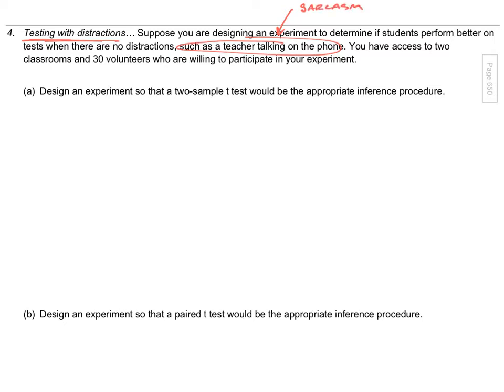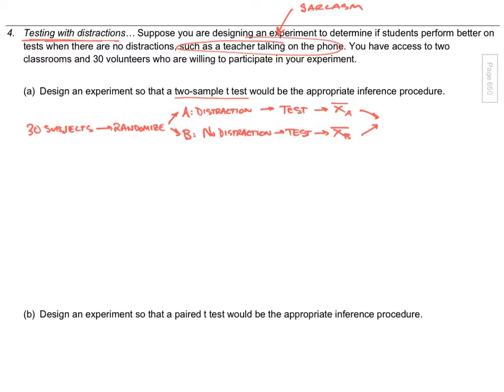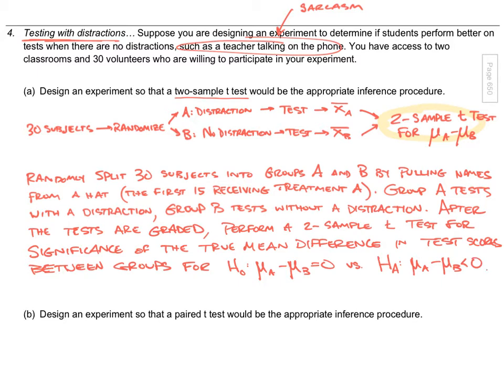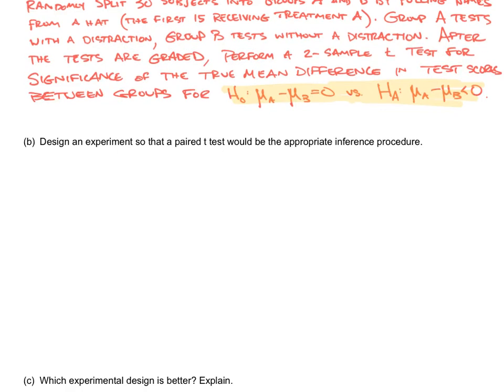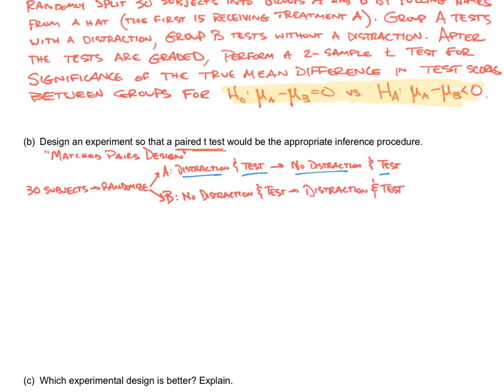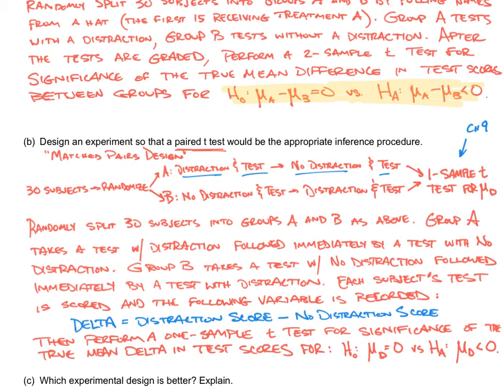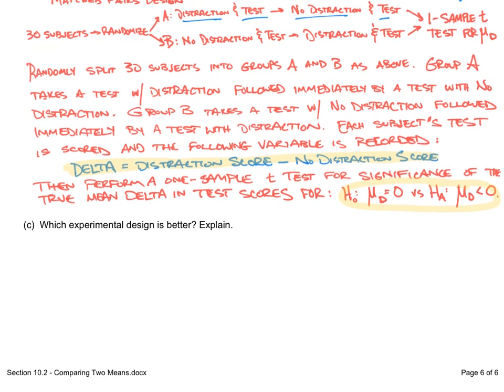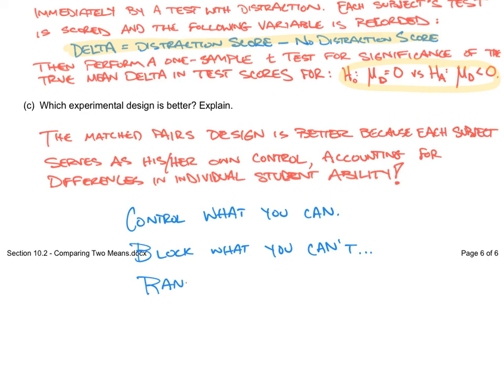Section 10.2 - Comparing Two Means, Page 6